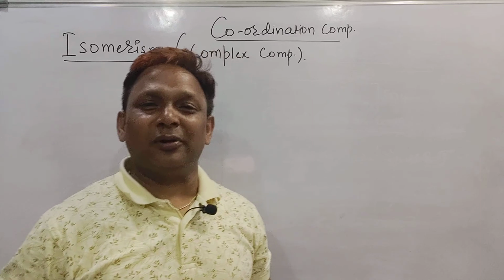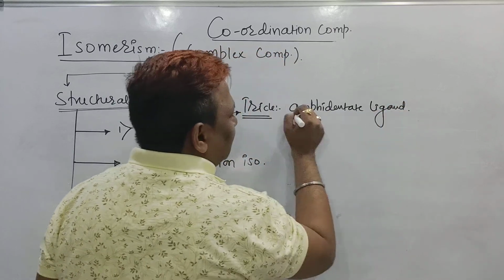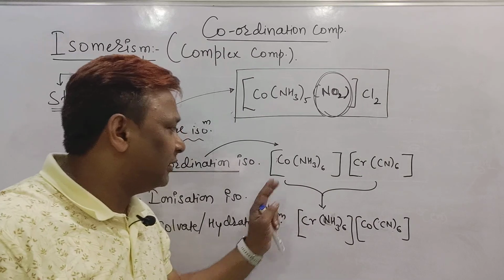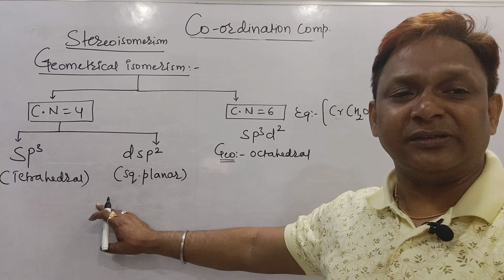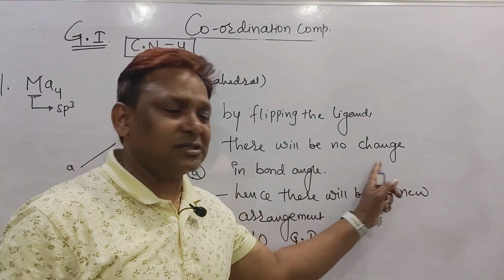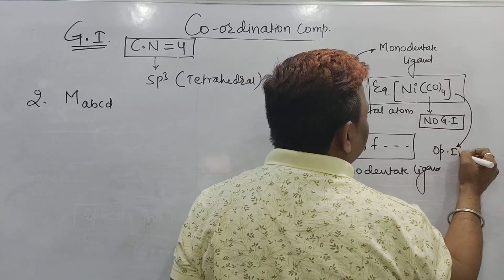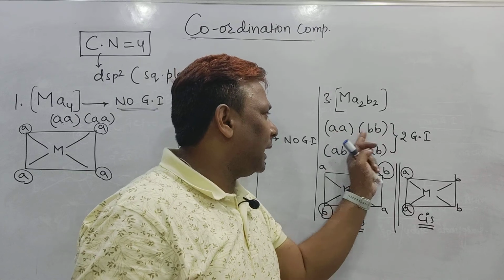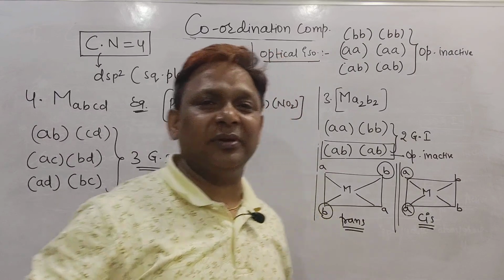Co-ordination Compound - Isomerism (Complex Compounds)